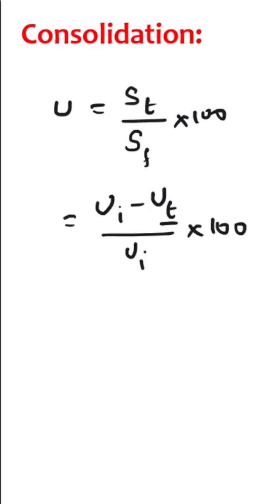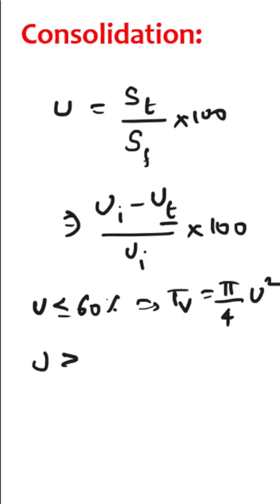Degree of consolidation